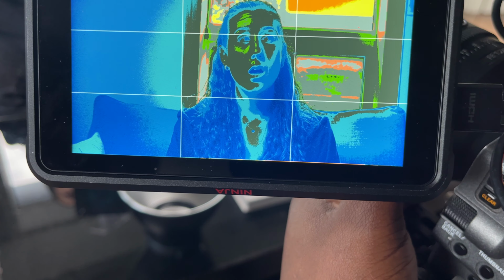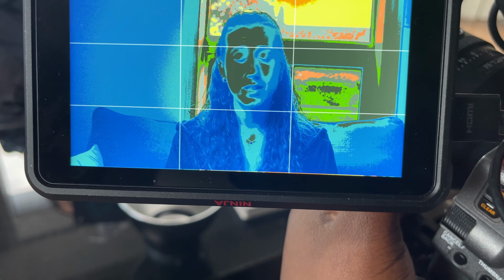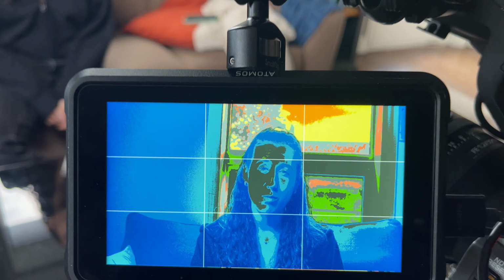Cinematic Lighting Mistakes You Should Avoid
🎥SONY FX6 SETUP
Sony FX6
Sigma 24-70
Sony 20mm
Sony 35mm
Sony 50mm
Sennheiser MK416 Mic
Sennheiser G4 Lav
Kondor Blue FX6 Cage
Kondor Blue Trigger Handle
Nato Monitor Mount
Nato Mounts for Monitor
Nato Clamp ( Hollyland Mars 4K)
V Mount Plate (Grey)
Base Plate
Kondor Blue Dovetail
15mm Rods
Atomos Ninja V
Hollyland Mars 4K
Samsung SSD Drive
Nisi C5 Mattebox ND
🎥 Gear I Use to Make Videos:
1. Sony FX30
2. Viltrox 13mm f1.4mm
(For Sony FX3) Sony 20mm G f1.8
3. Polar Pro VND
4. Sony ECMB10 Mic
5. Hollyland Lark Max
6. Angelbird 1TB CF Express A
7. Cobra 3 Pedal Version
8. Cobra 3 Original Version